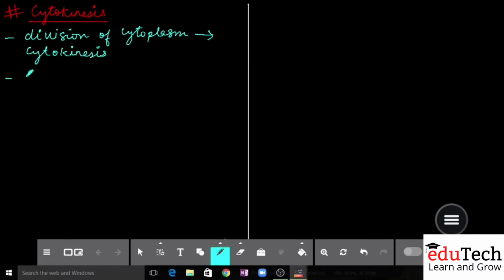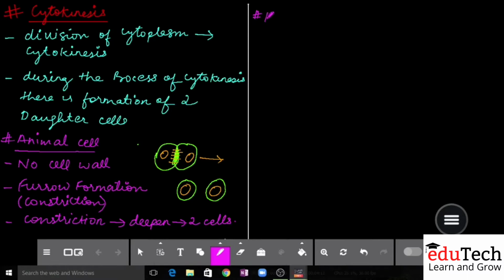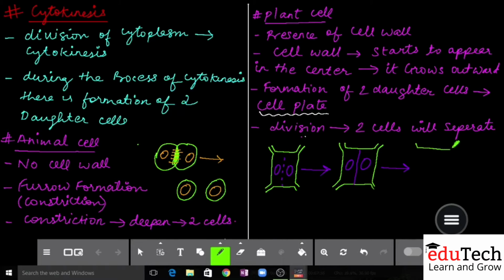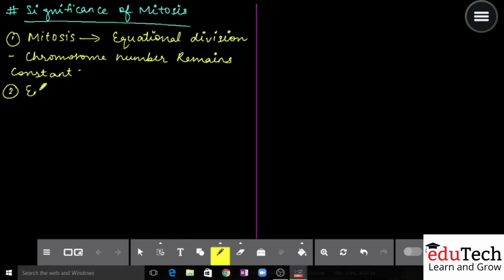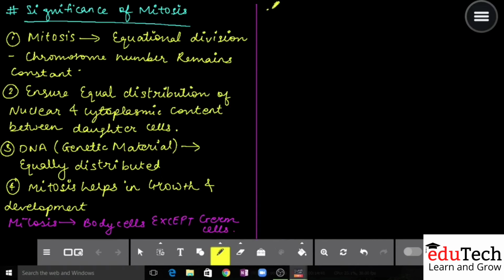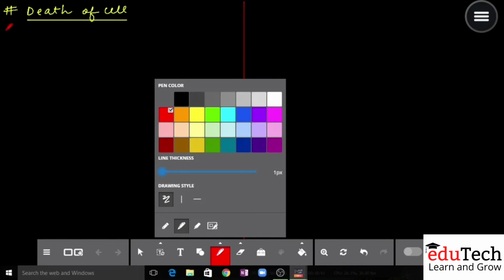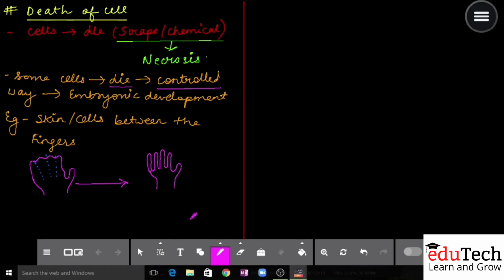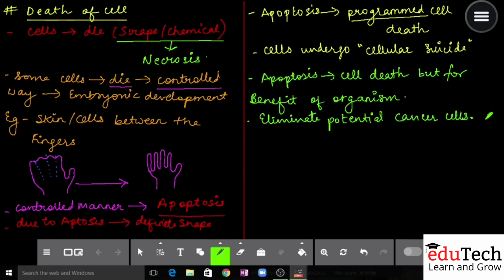Cell Division-3 || Cytokinesis || Apoptosis and Necrosis || Significance of Mitosis || Biology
Cytokinesis is the process after Karyokinesis in which there is division of cytoplasm and cell divides to form two daughter cells.
In this module you will understand cytokinesis in Plants and Animal cells.
Necrosis and Apoptosis are two different mechanisms of cell death. One favours us for betterment while other does not.

Cell division is the process by which a parent cell divides into two or more daughter cells. Cell division usually occurs as part of a larger cell cycle.